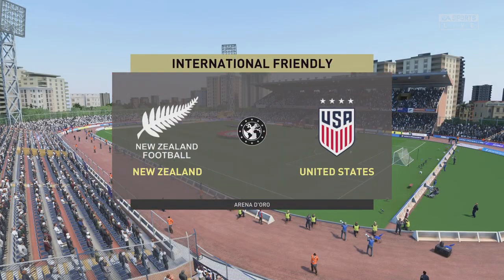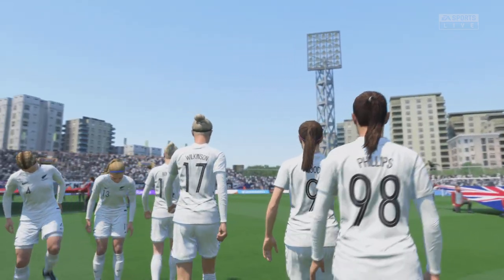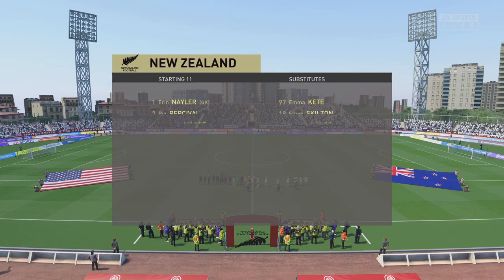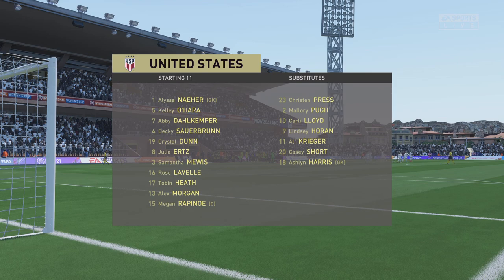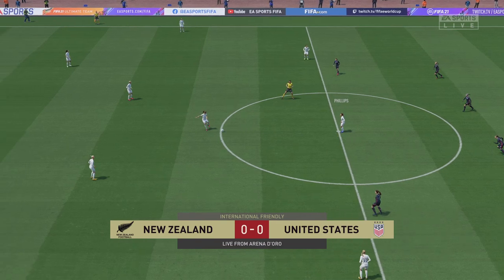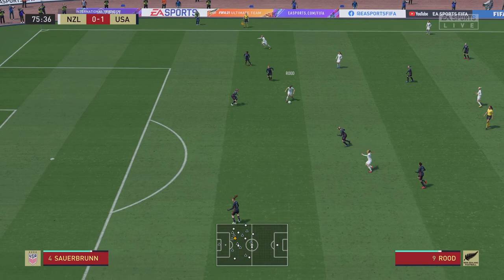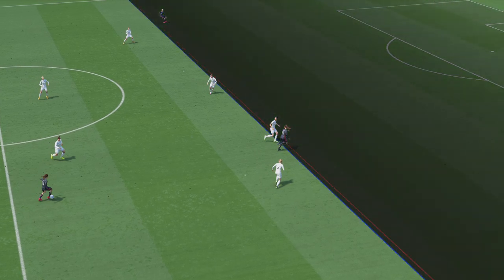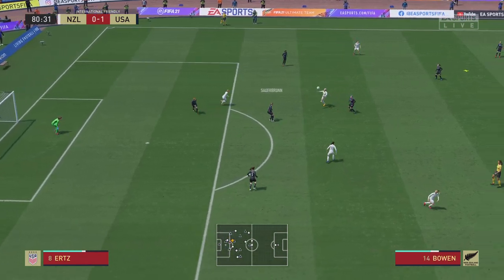FIFA 21 PS5 | New Zealand Women Vs USA Women | Summer olympics women 2020